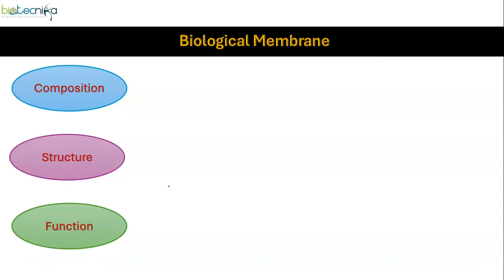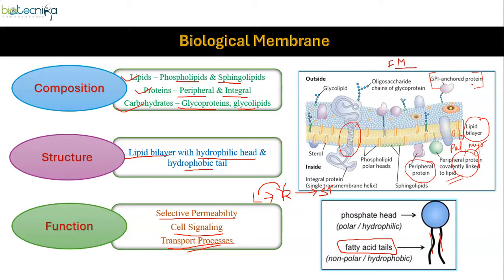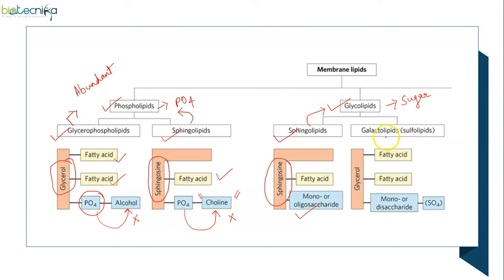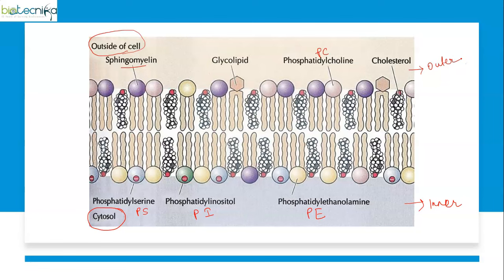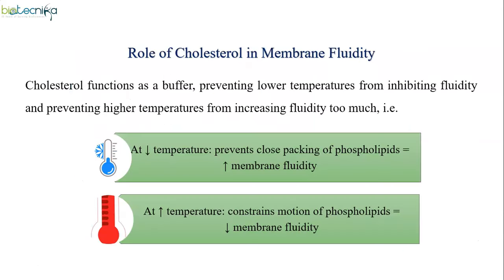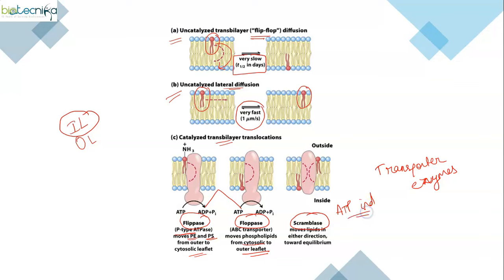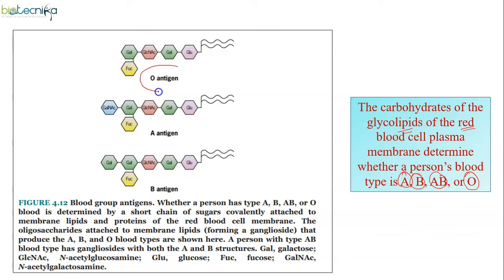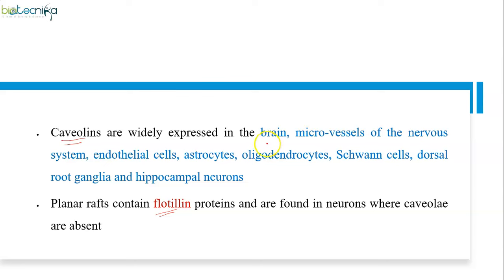Biological Membranes: Structure, Function, and Dynamics Simplified Lecture for CSIR, DBT, GATE Exams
Welcome to our comprehensive lecture on Biological Membranes, focusing on their structure, function, and dynamics. This video is tailored specifically for CSIR NET, DBT, and GATE exam preparation. It breaks down complex concepts into simplified explanations, making it easier for you to grasp and excel in your exams.

In this video, we will cover:

- Structure of Biological Membranes: Understanding the lipid bilayer, membrane proteins, and carbohydrate components.
- Functions of Biological Membranes: Transport, signaling, and maintaining homeostasis.
- Dynamics of Biological Membranes: Fluidity, membrane potential, and the movement of molecules.
- Key Concepts for Exams: Tips and important points to remember for CSIR NET, DBT, and GATE exams.
- Practice Questions: Sample questions and answers to help you prepare effectively.

🚀 Ready to Ace the CSIR NET and Become a Top Researcher? 🧬

Time management is the key to Cracking NET JRF; come and learn It from Our Experts with 20+ Years of Experience.

🔍 Concept Clarity 📖 Regular Revision ✅ Self-Assessment 🎨 Creative Study all under one roof